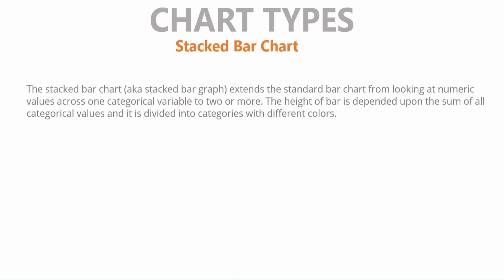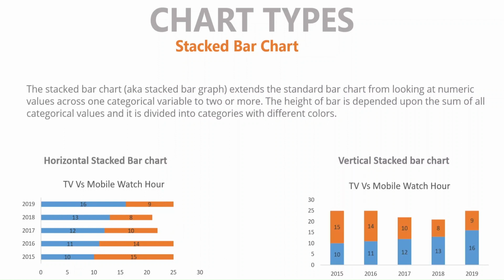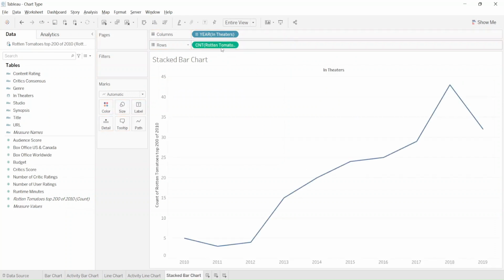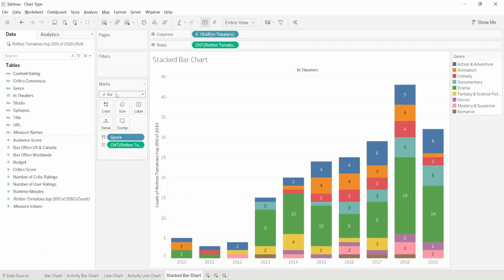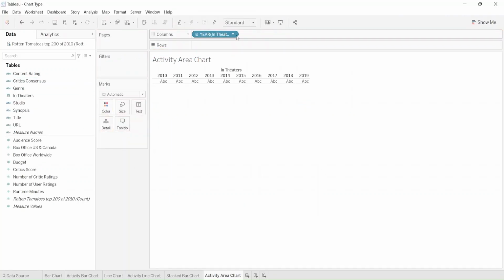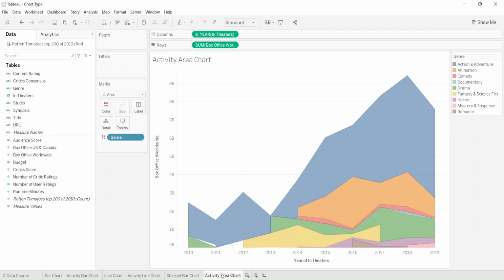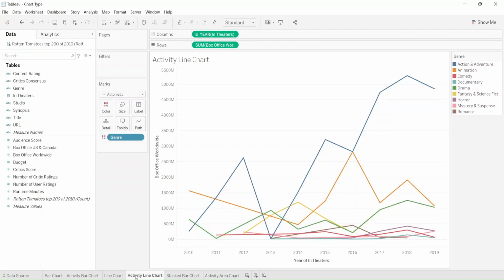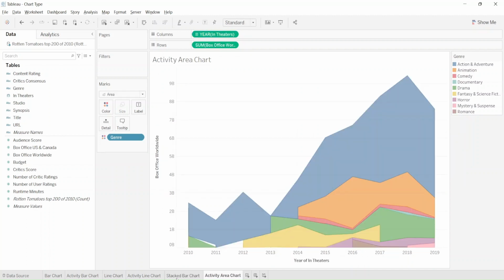Exploring Stacked Bar & Area Charts in Tableau: Full Guide | Microsoft certified institute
Introduction to Tableau | PowerBi How Tableau /PowerBi Works | Tableau/PowerBi Courses | Data analytics | Become part of DataFam
Lecture By: Mr. Kanav Taneja Knowledge Castle India

Description:
Welcome to our detailed tutorial on harnessing the power of stacked bar and area charts in Tableau for dynamic data visualization and analysis! Whether you're a data analyst, business intelligence professional, or a Tableau enthusiast, this video will equip you with the skills to effectively utilize stacked bar and area charts in your visual analytics projects.

📊 Timestamps:
0:00 - Introduction to Stacked Bar & Area Charts in Tableau
0:45 - Understanding the concept and significance of stacked bar charts
2:15 - Exploring data preparation and structure for stacked bar charts
3:45 - Creating stacked bar charts in Tableau: Step-by-step guide
5:30 - Customizing stacked bar charts for enhanced insights and storytelling
7:15 - Leveraging sorting, coloring, and labeling options
9:00 - Advanced techniques for interactive stacked bar charts
10:30 - Introduction to area charts: Definition and use cases
12:00 - Constructing area charts in Tableau: Practical demonstration
14:00 - Enhancing area charts with gradients, transparency, and shading
16:00 - Utilizing dual-axis and combined charts for comparative analysis
17:30 - Adding interactivity with tooltips, filters, and parameters
19:00 - Real-world applications and case studies
21:00 - Best practices and tips for effective chart design
22:30 - Conclusion and next steps

Whether you're visualizing sales distribution, market segmentation, or resource allocation, mastering stacked bar and area charts in Tableau will empower you to derive valuable insights from your data.

This Vides tutorial is designed for all those readers who want to create, read, write, and would like to become a Data Analyst or Data Scientist.
I would urge you to create you Tableau /PowerBi community account today and follow me for more tips to become the member of DataFam